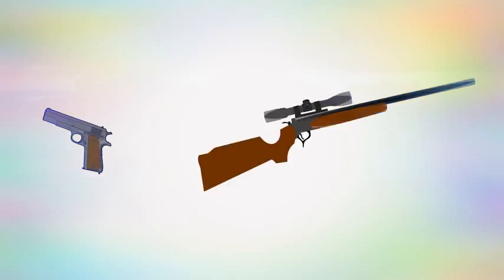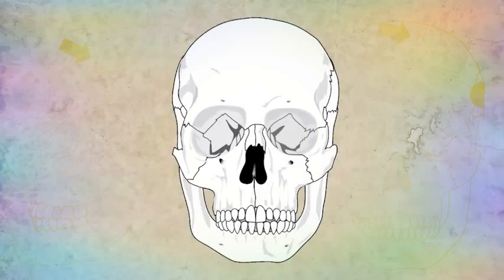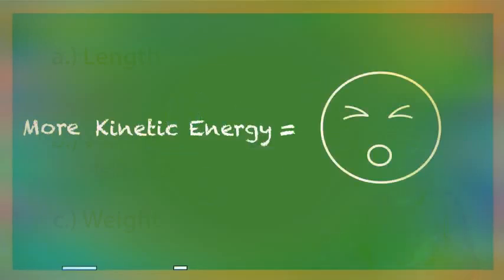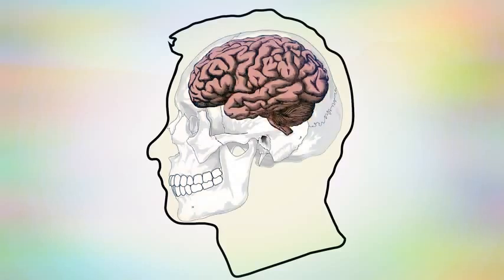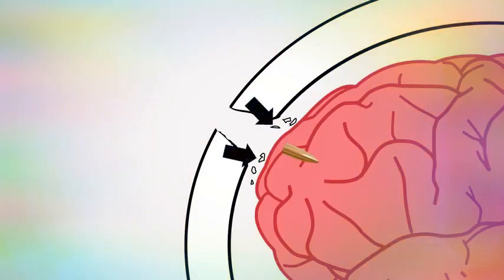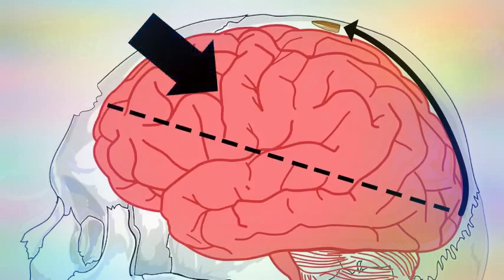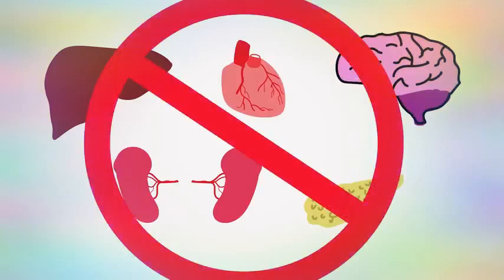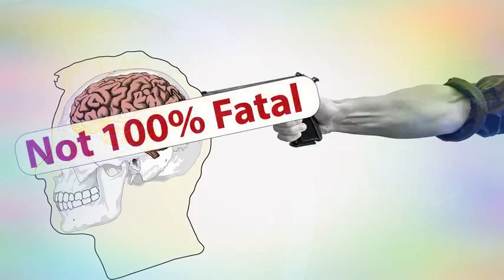How headshot causes or damage brain.